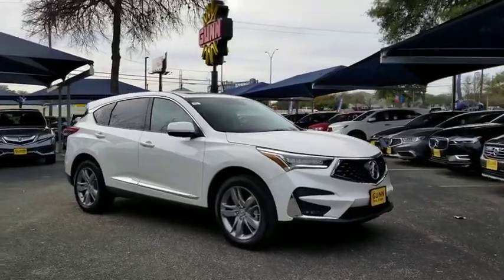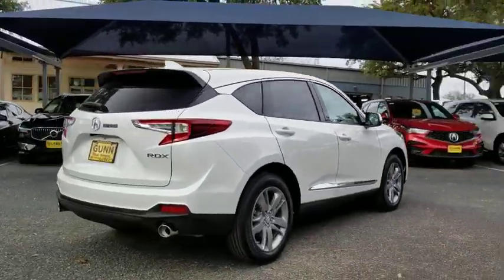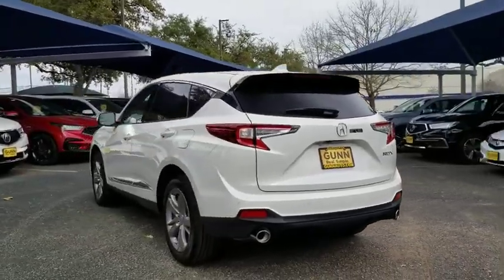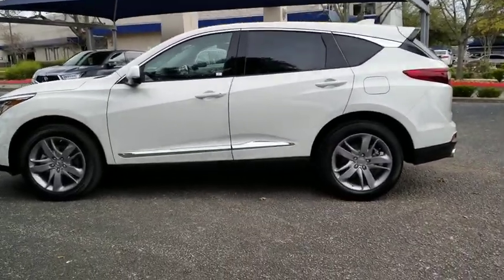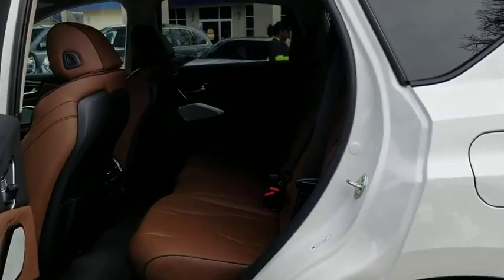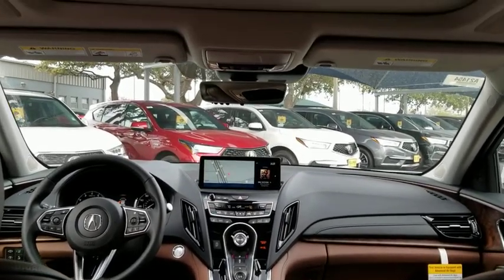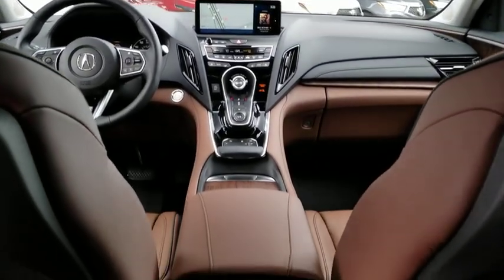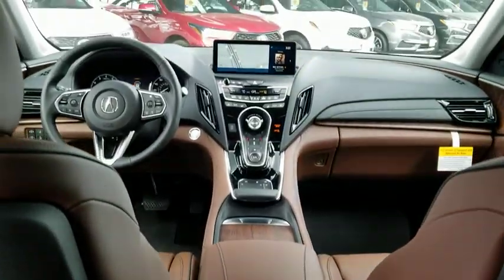2020 Acura RDX San Antonio, Austin, Houston, Dallas, Boerne, TX A21454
2020 Acura RDX
2020 Acura RDX w/Advance Pkg - Stock#: A21454 - VIN#: 5J8TC1H71LL016689

Gunn Acura
11911 IH 10 W

Scores 28 Highway MPG and 22 City MPG! This Acura RDX boasts a Turbo Premium Unleaded I-4 2.0 L/122 engine powering this Automatic transmission. PLATINUM WHITE PEARL, Wheels: 19 x 8 Medium Alloy Silver Interwoven -inc: Aluminum alloy, Vehicle Stability Assist Electronic Stability Control (ESC).* This Acura RDX Features the Following Options *Valet Function, Trunk/Hatch Auto-Latch, Trip Computer, Transmission: 10-Speed Automatic -inc: Sequential SportShift paddle shifters, Transmission w/Driver Selectable Mode, Tires: 235/55R19 High-Performance All-Season, Tire Specific Low Tire Pressure Warning, Tailgate/Rear Door Lock Included w/Power Door Locks, Systems Monitor, Surround View Back-Up Camera w/Washer.* Visit Us Today *Come in for a quick visit at Gunn Acura, 11911 IH-10 West, San Antonio, TX 78230 to claim your Acura RDX!